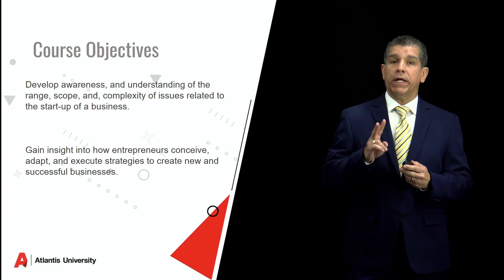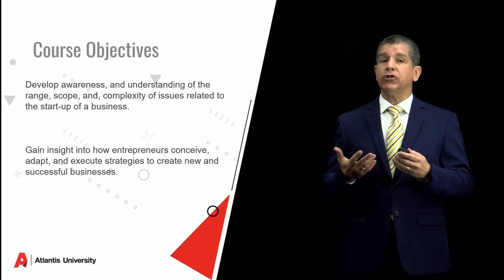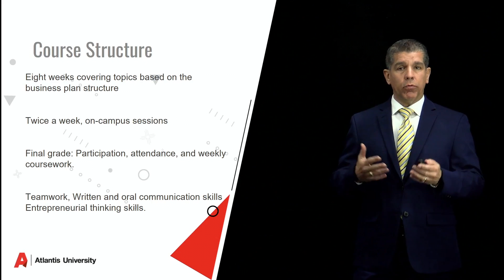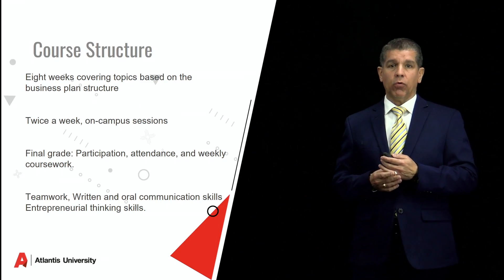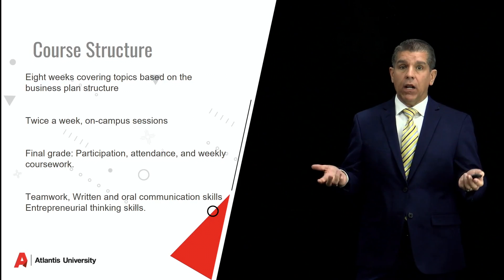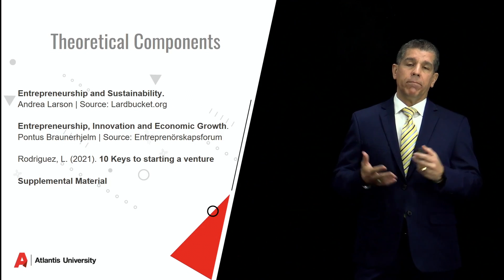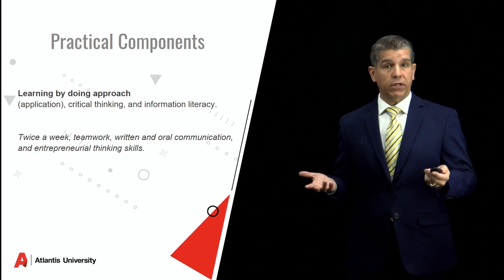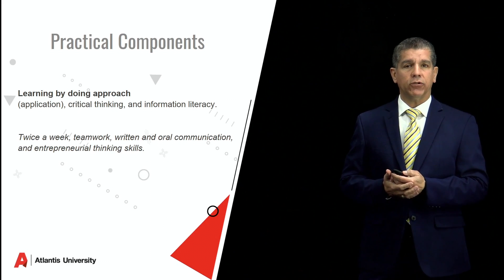Entrepreneurship Business Project | Prof Ernesto Gonzalez